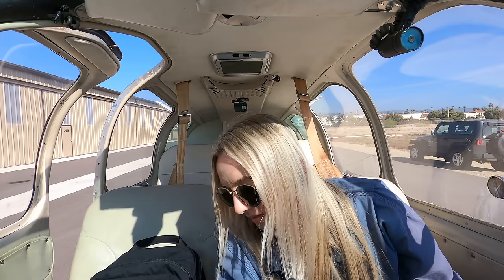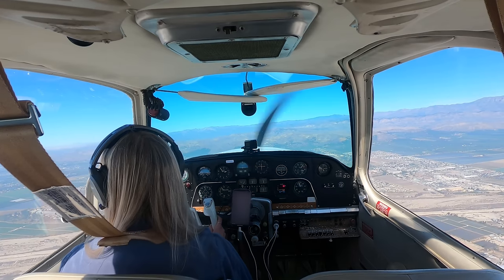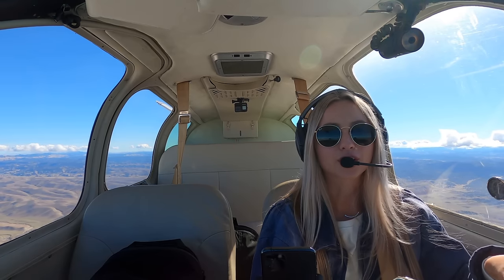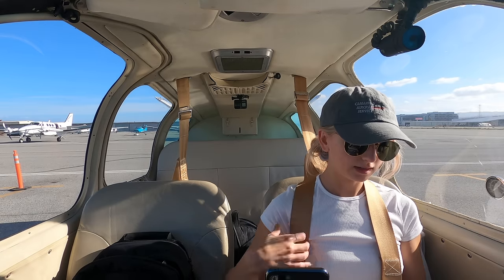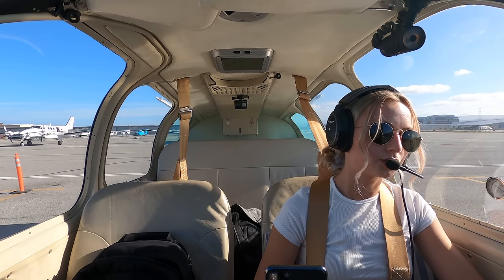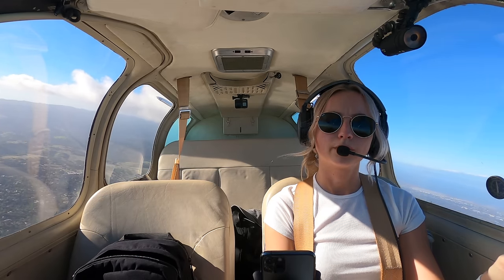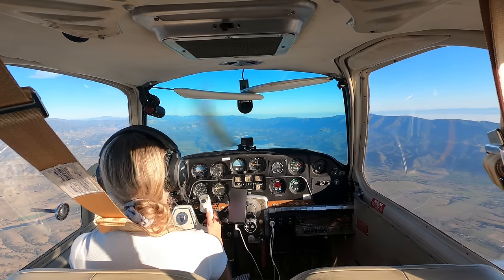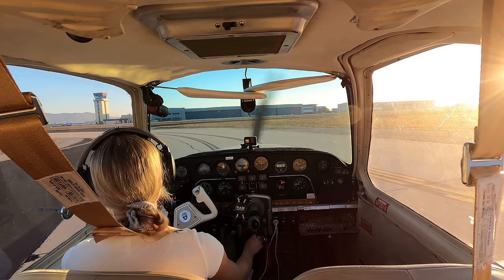fly to work with me!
Today we take the Bonanza from Southern California to Silicon Valley!  I work from home as a full-time software engineer, and in today's video, we fly the Bonanza up to visit my in-person office for a team event.

Answers to Frequently Asked Questions:

I work remotely, so I only do this trip about twice a year or less. Fun fact, it's more efficient for me to fly my airplane than to drive my car for this trip!

I work as a mobile app developer, mostly focusing on iOS development

My airplane is a 1952 C35 Bonanza, so it's 70 years old!

Route: KCMA KSQL KCMA

Editing removes context & this video should not be used for instructional purposes!